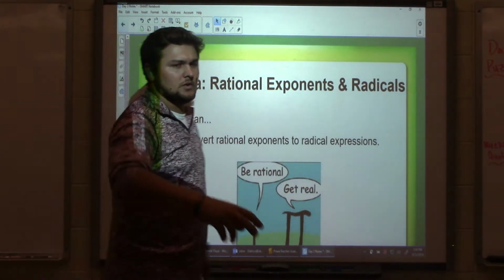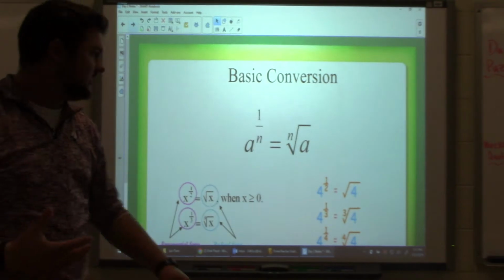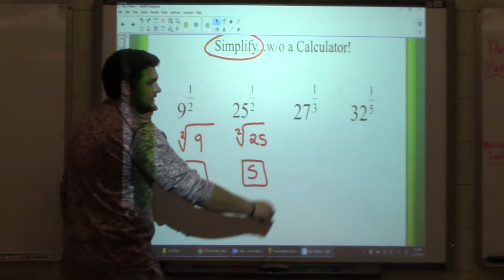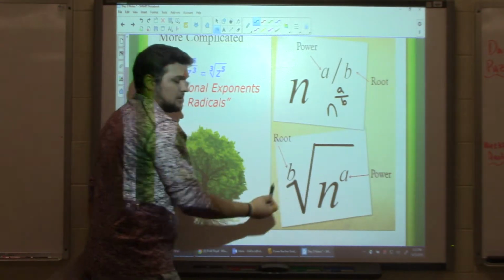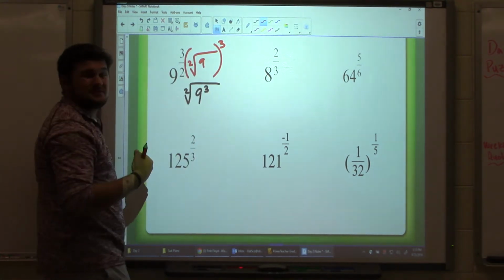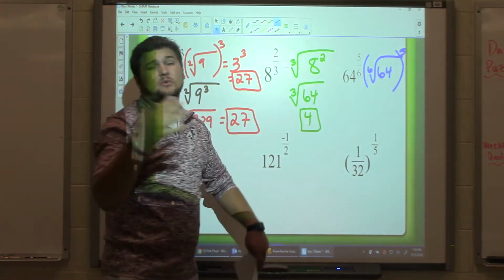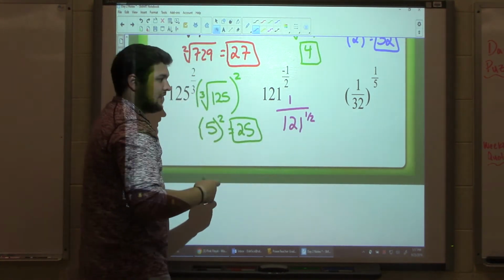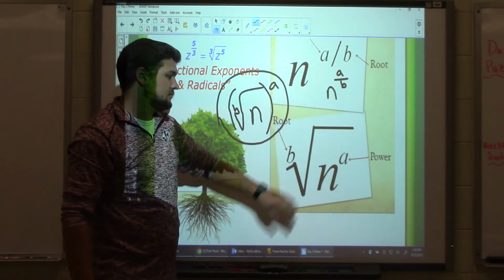Unit 3 Exponents Day 2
Radical form to Exponential Form